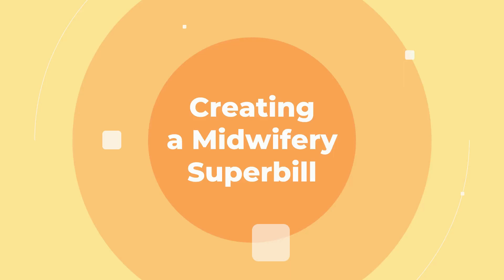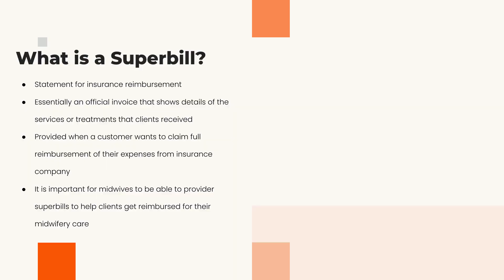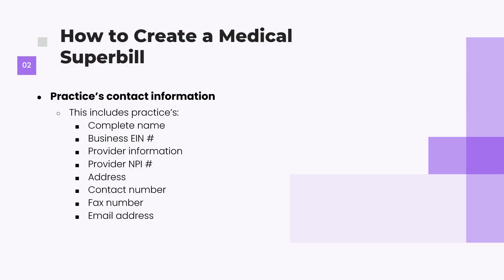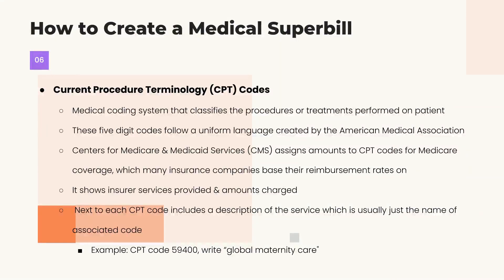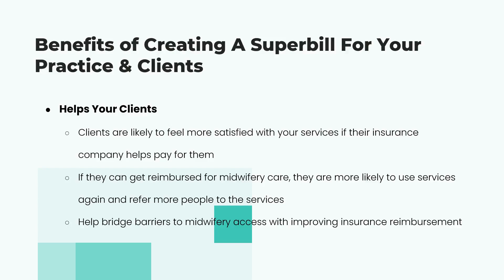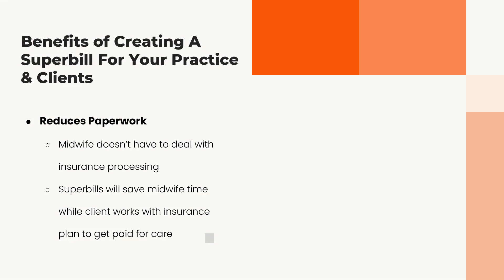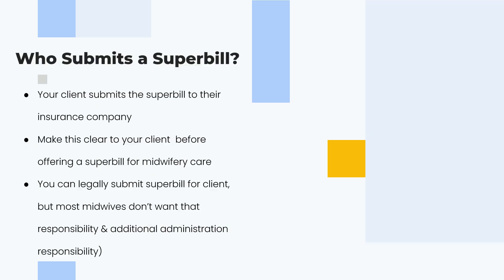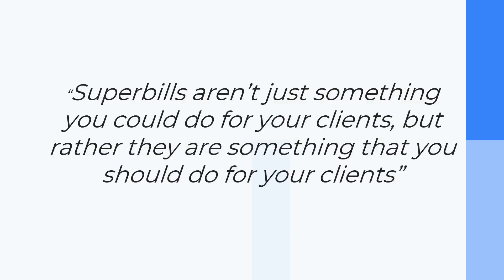Midwives Creating Superbills for Families | Creating a Midwifery Superbill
Dedicated Educators: Learning is easier when you have an excellent teacher. That's why our instructors are the best of the best in their midwifery expertise.  We have so many great midwives all over the country to learn and grow from around business, clinical support, professional development, and cultural diversity.  We are committed to providing high quality, easily accessible online education to midwives wanting to bring their opportunities to serve families to the next level!

Commitment to Excellence: Our mission is to embrace the pursuit of excellence both inside and outside the midwifery education process through the emphasis of midwifery autonomy and continual development of our business and clinical skills. We encourage midwives to challenge their current professional directions with resources and knowledge to support more families in their communities.  Our online courses are user-friendly, packed with resources to utilize with your practice, and lifetime access to easily reference later.

Exceptional Curriculums: Are you a beginner, expert, or somewhere in between? Not to worry! This is the place to get high-quality education anytime with a click of a button.  Learn from the legends around the world and their unique knowledge and talents.  Don't hesitate to dive right into a course and work at your own pace with lifetime access to all of the content! We offer a variety of high-quality courses designed to prepare you for the next step of your midwifery journey!